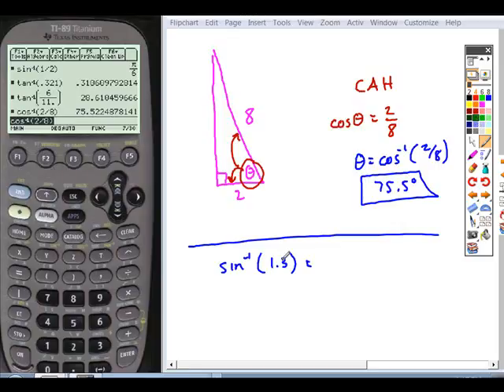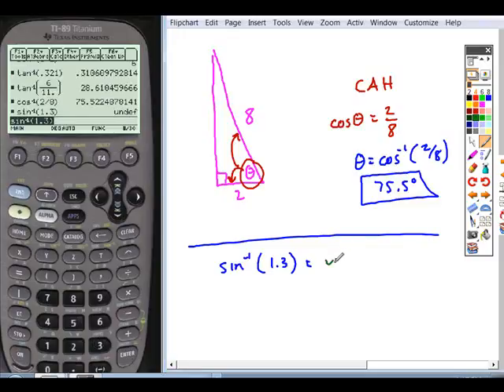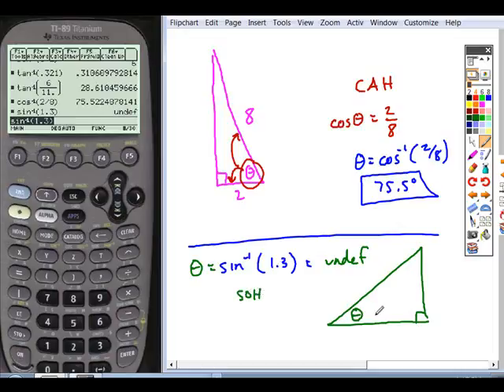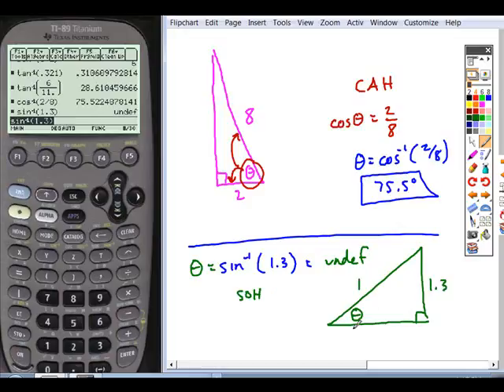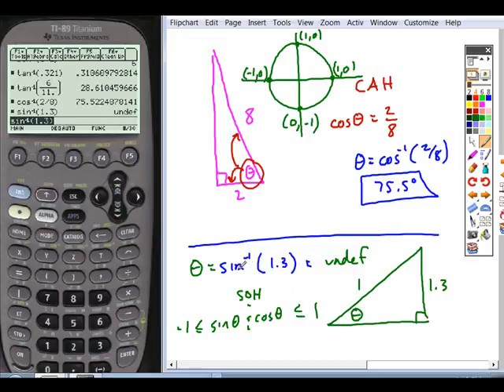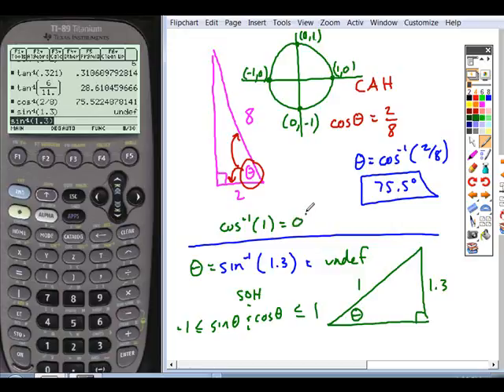13.4alg2_inv_trig_ratio_2.wmv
13.4 alg2 inverse trig ratios 2 of 2